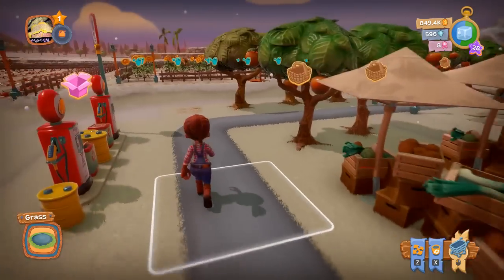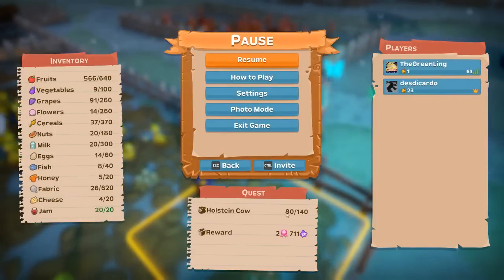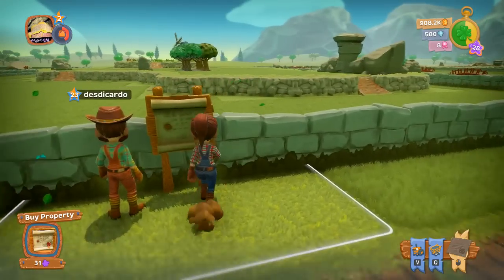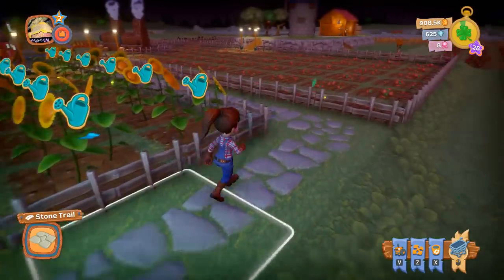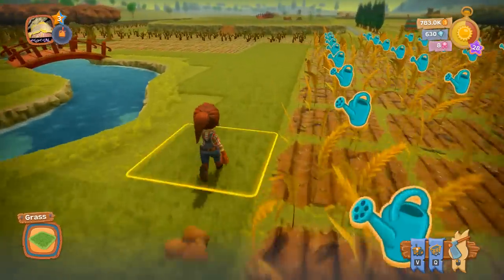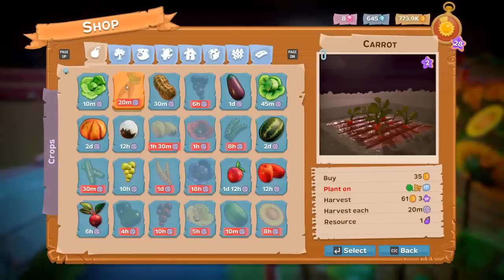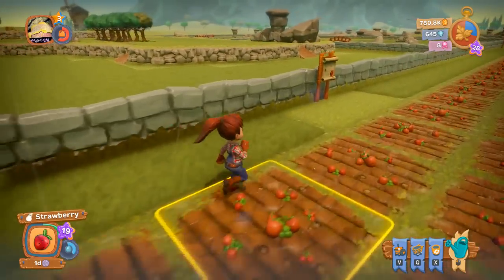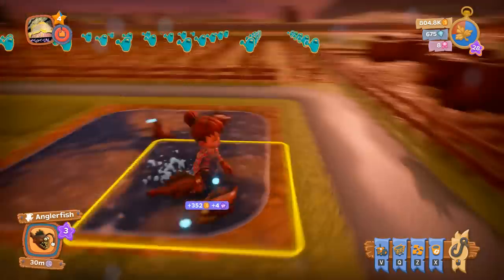Farm Together - Beginners Guide/Tutorial (Tips & Tricks)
Grow crops, plant trees, take care of the animals, and much more! Spend your hard-earned money in new buildings and items for your farm! Earn experience and unlock even more items and buildings!

Hop onto your tractor and speed up the tasks, but watch out or you'll run out of gas!

Stay for as long as you want! In Farm Together time advances even if you're not online, so you can be sure you'll have something to do when you come back later.

Manage your farm all by yourself, allow entrance only to your friends, or open it to the public and start cultivating together! A simple permission system allows you to limit what strangers can do, so they can help with it without risks of vandalizing.

You'll have plenty of customization items at your disposal: Fences, roads, buildings, decorations... Show your gardening and decoration skills to your neighbours!

And don't forget about your clothes! Customize your avatar and your tractor to your liking, and go visit your friends' farms!